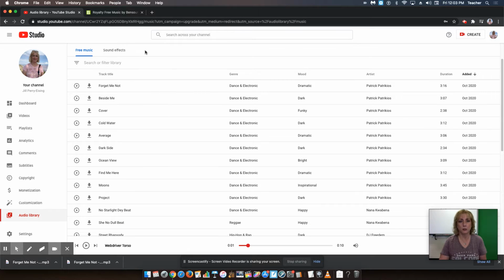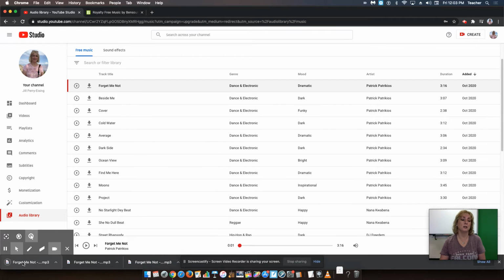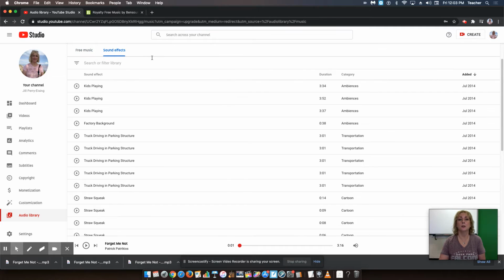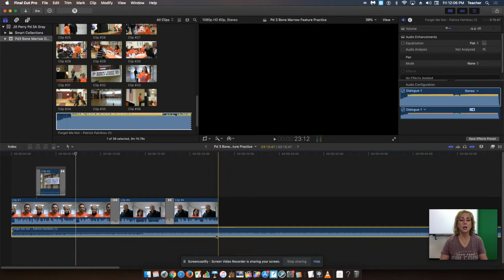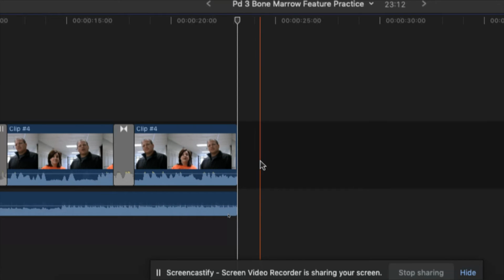Adding Music and Sound Effects to Final Cut